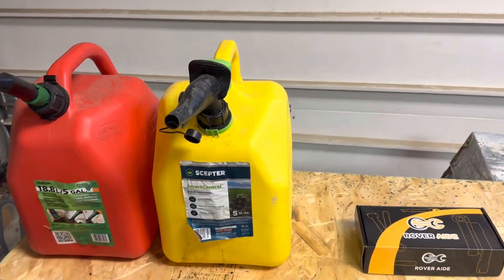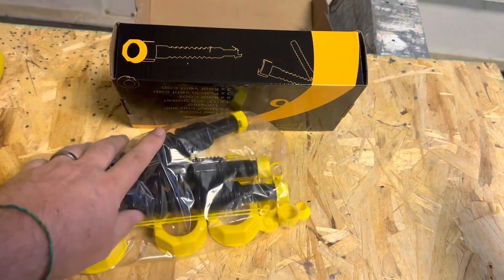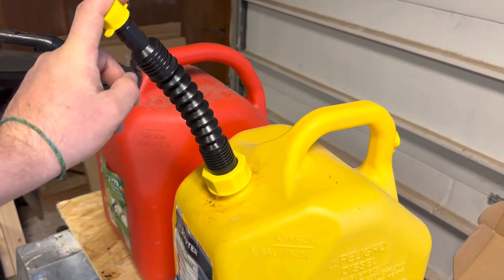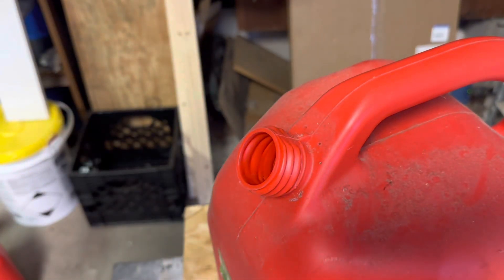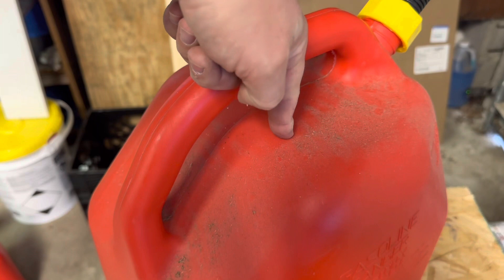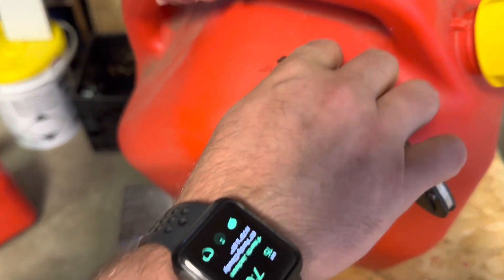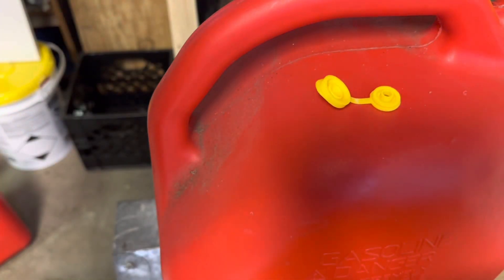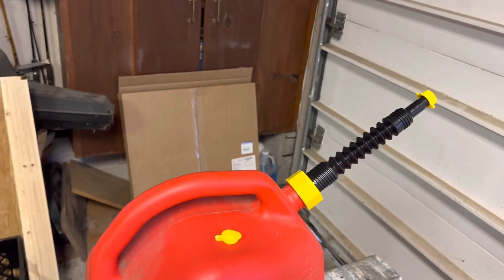How to Replace the Spout on a Gas Can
In this video we replace the pain in the butt gas can spout with a easy to use spout.

Replacement spout

Ideal Kit Including All The Tools Required For Your Gas Can Handlings - Rover Aide's easy pour gas can spout offers a 3-Kit pack with each kit including 3 flexible spout, 6 base caps, 6 gas can vent caps, 3 Rubber Gasket, 2 distinct spout cap, 3 filter screen and 3 lanyard.
Quality That You Can't Resist Buying - Rover Aide's free flow gas can spout kit ensures high quality spots with balanced polymer density in order to get high flow speed.Moreover it is rigid and flexible in design leading to better utility and durability.
Compatible With Most Oil Cans - Our gas can spout replacement old style kit comes with 2 distinct size base caps to maximise the compatibility hence it is well matched with the size of almost all the can's openings.
Fuel Transfer Made Easier and Safer - No more fuel wastage, splashes and spills as our gas nozzle for gas cans not only makes the work easy but also ensures overall safety. The flexibility of our gas tank spout will enable you to reach further and pour the gas while holding the fuel can at different angles.
Extend The Length Of The Spout To More Than 25 Inches - Our kit comes with 3 oil can flexible spouts which can also be fixed with each other resulting in increased length letting you pour the fuel from greater distance.